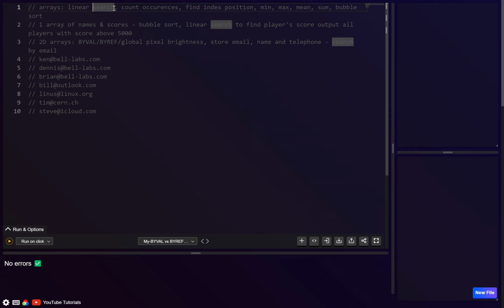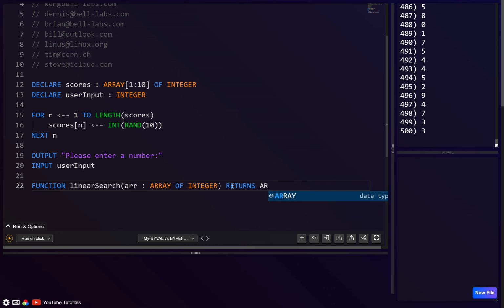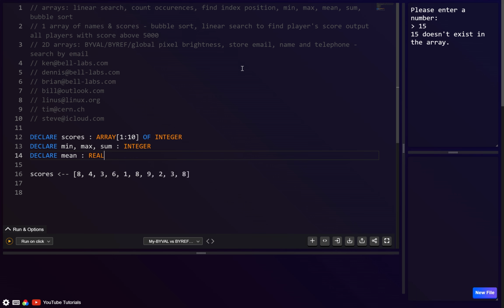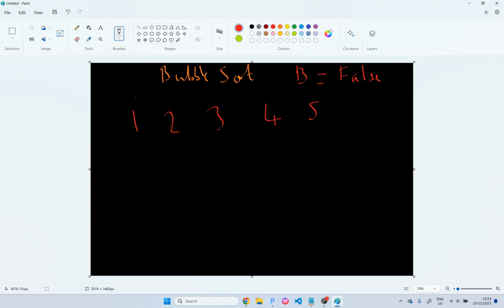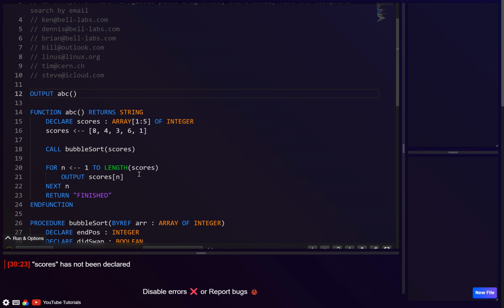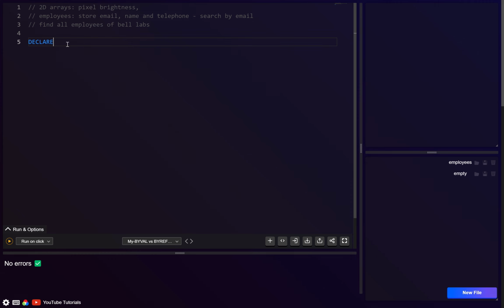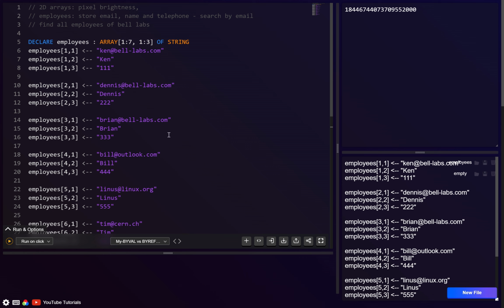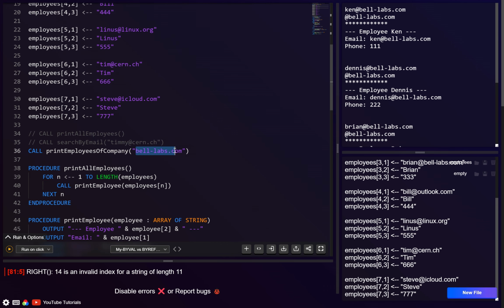EP006: 1 & 2D Arrays, Linear Search, Bubble Sort, Min, Max, Sum, Mean, ByVal, ByRef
Welcome to the most recent video - we'll look at how to declare and assign to arrays, before looking at some common tasks you'll want to do:

- linear search (check if item exists in array)
- count number of occurrences of an item in an array
- find index position(s) of item(s) in an array
- sorting arrays using bubble sort
- finding the minimum and maximum values in arrays
- calculating the sum and mean of all values in an array
- outputting the whole and filtered portion of an array
- using two and higher (multi-dimensional arrays)
- comparing passing parameters using BYVAL (by value) and BYREF (by reference)